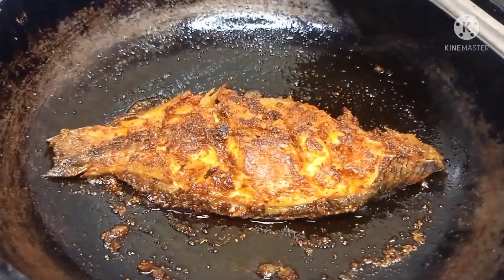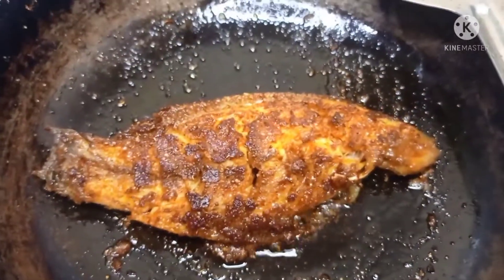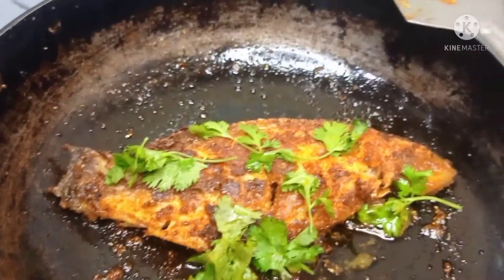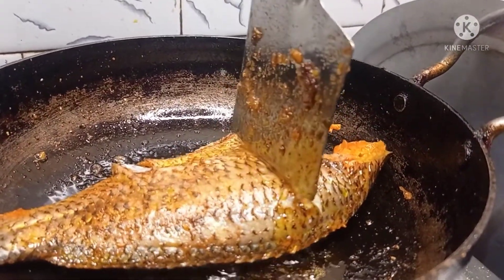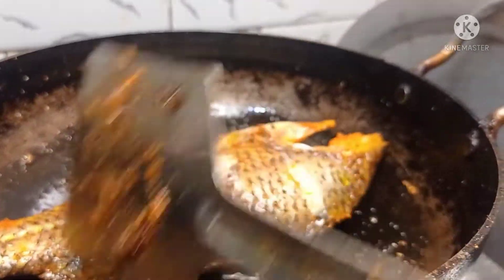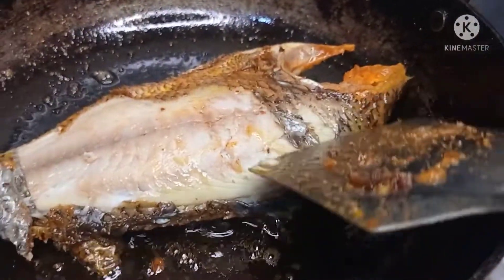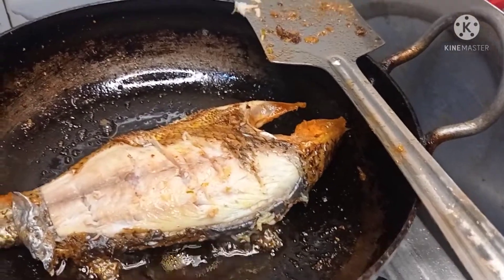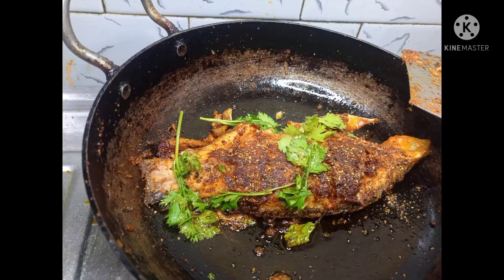చేపల వేపుడు | Simple Fish Fry Recipe In Telugu | How To Make Fish Fry | Crispy Andhra Style Fish Fry